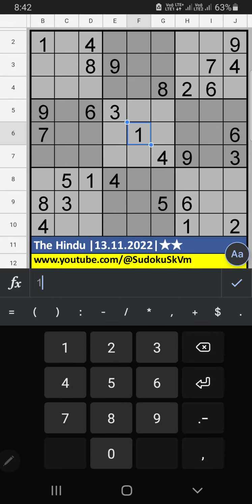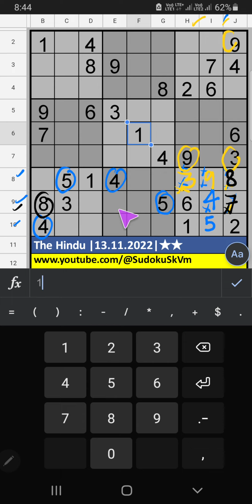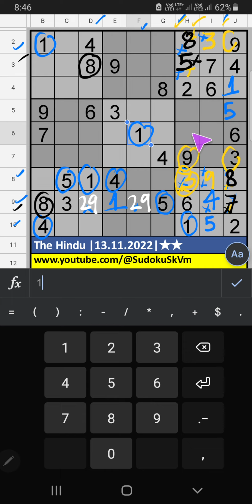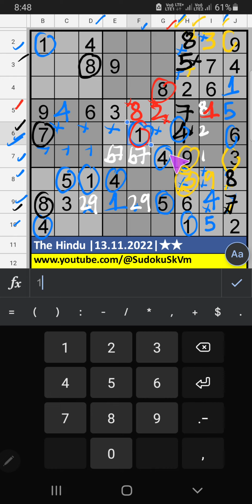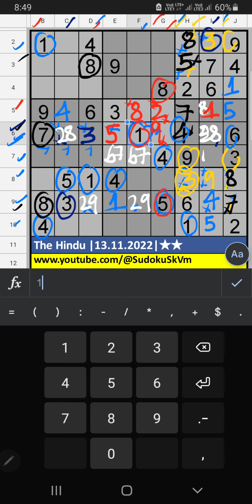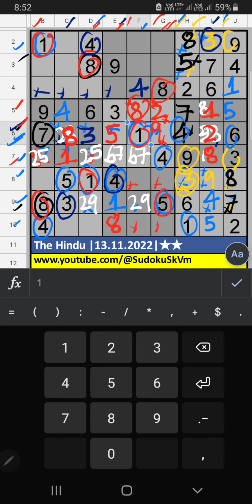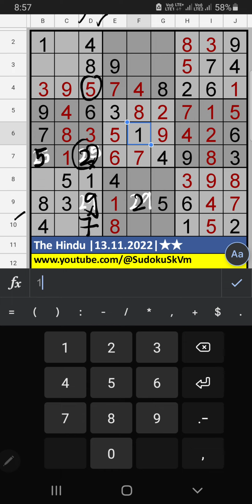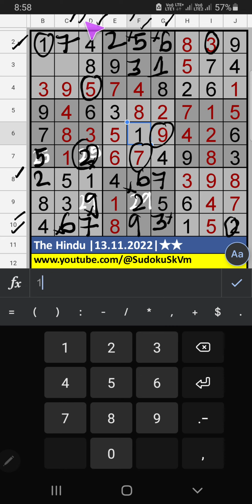How to Solve Hindu 2-Star Sudoku, November 13, 2022 | Step-by-Step Solution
How to Solve The Hindu Newspaper 2-Star Sudoku, November 13, 2022 | Step-by-Step Solution | ★★